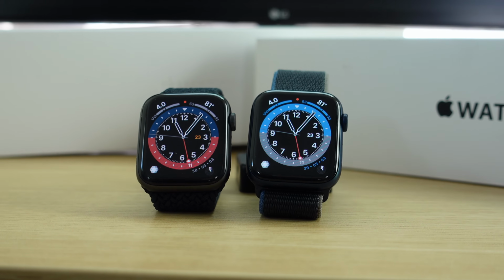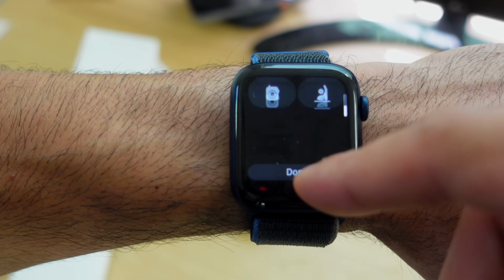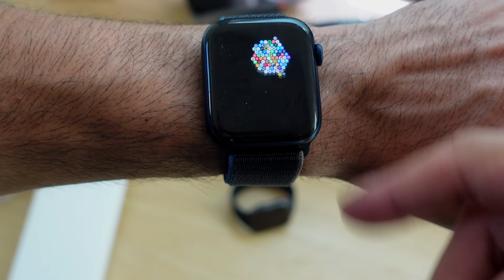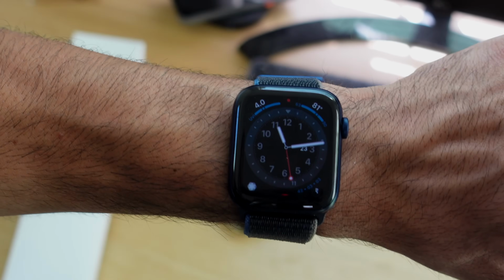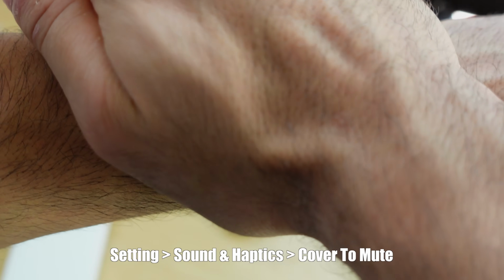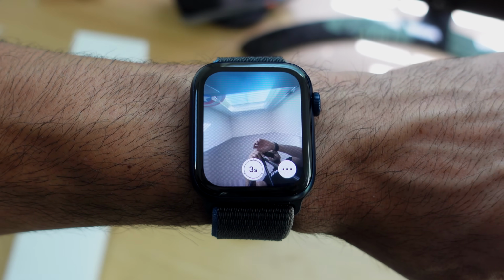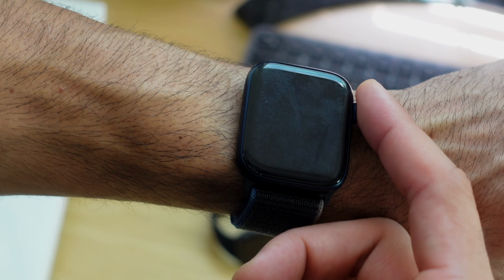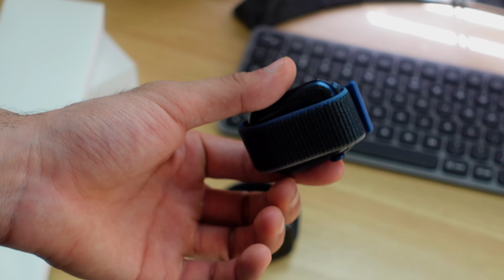30 (Actually) Useful Apple Watch Tips - Under 200 Seconds! Beginner Guide WatchOS7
Heres 30 useful, hidden features and tricks to know about your new apple watch series 6, SE, or even an older model apple watch in under 200 seconds.

Picture Fames in the background By Displate -